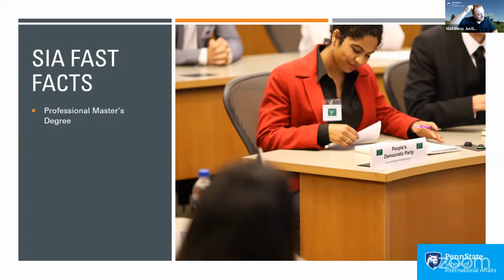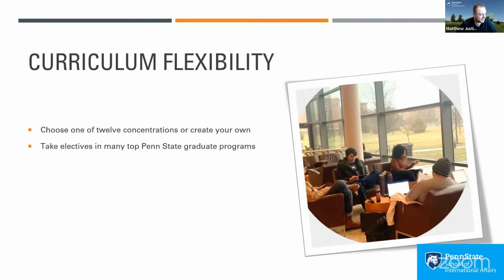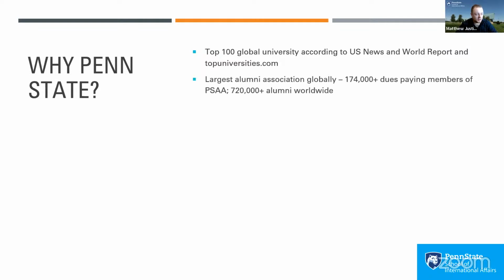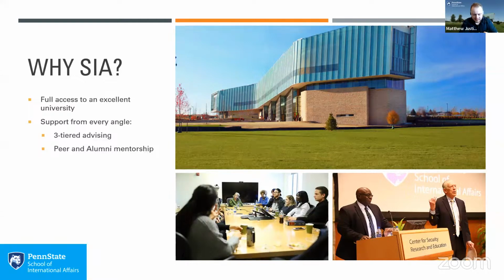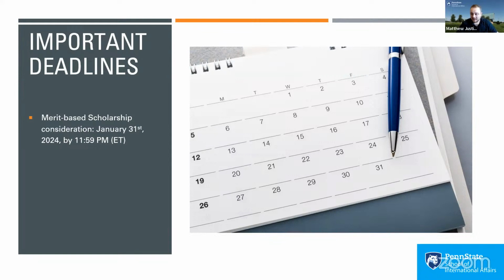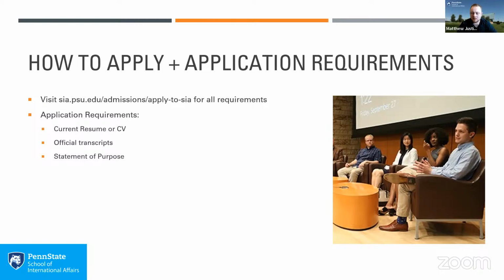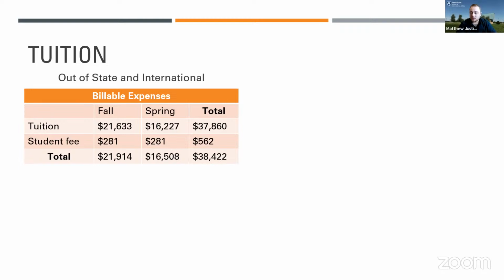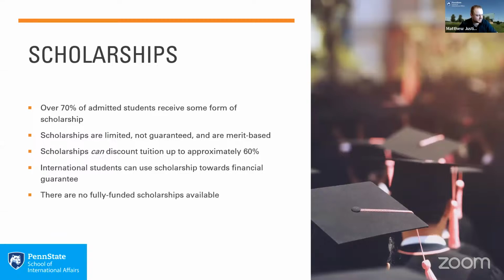Master of International Affairs General Admissions Webinar - Fall 2024 Enrollment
Planning on applying to our Master of International Affairs degree? Look no further! Join our admissions staff to learn more about how you can make our degree work for you! We are your passport to a global career!

In this webinar, we are going to talk about our Master of International Affairs degree, our curriculum, how to apply, scholarships, finances, and more!